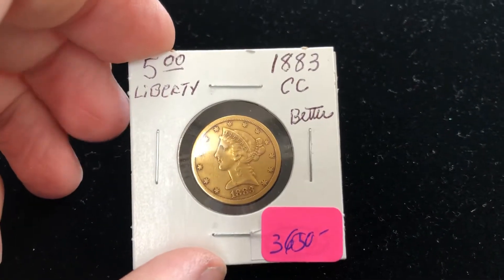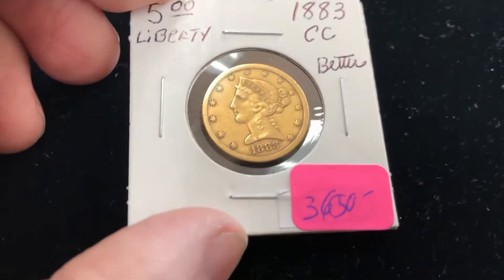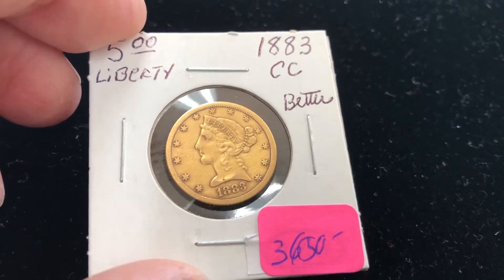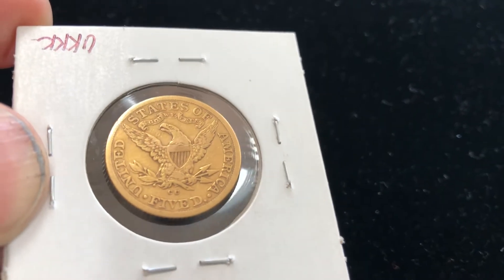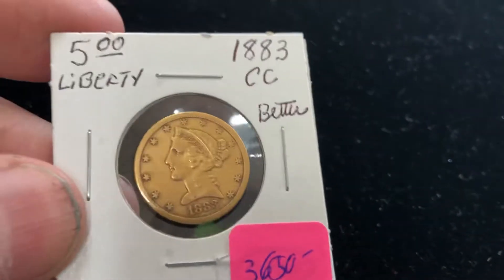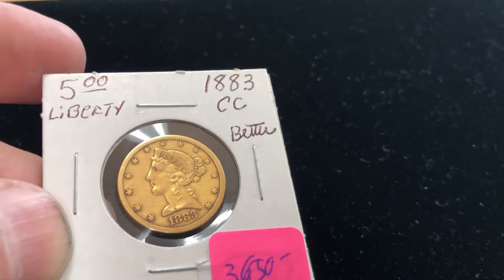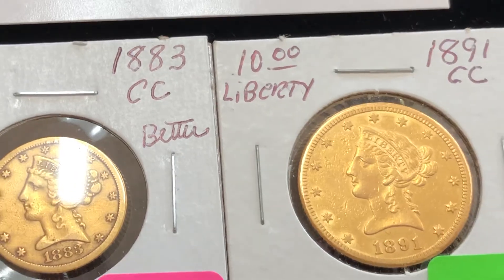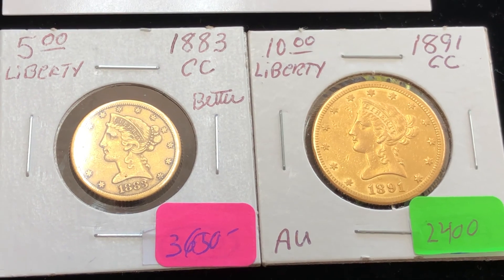$5 and $10 Carson City Gold Liberty Dollars Coins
Nice pair of Carson City Liberty Gold pieces.  We have one $5 Gold Liberty and one $10 Gold pieces.